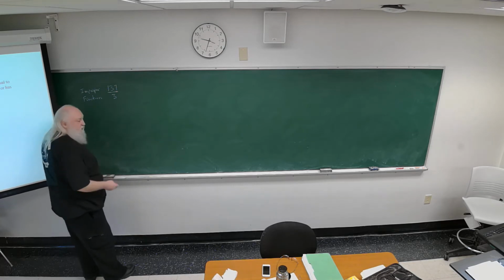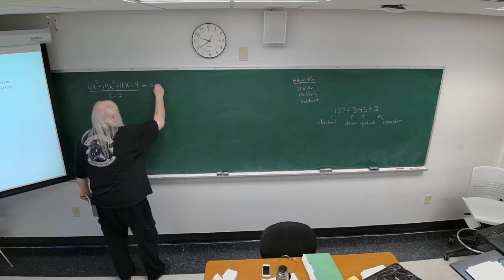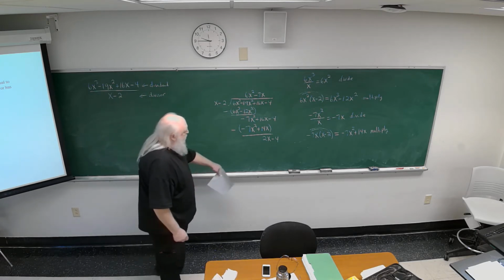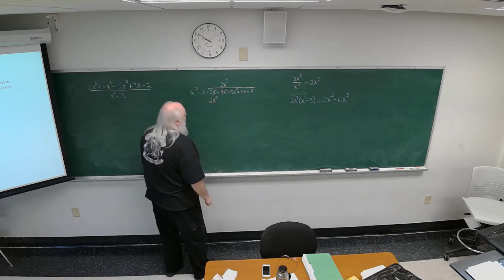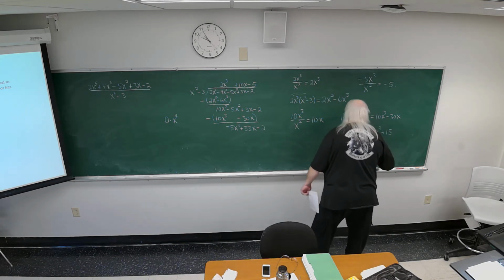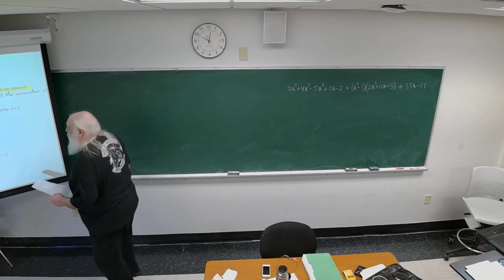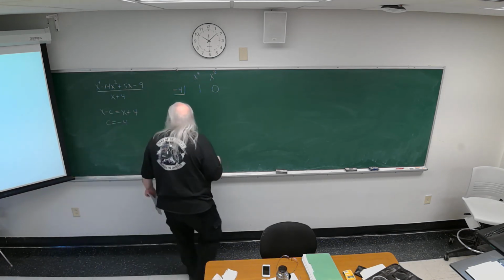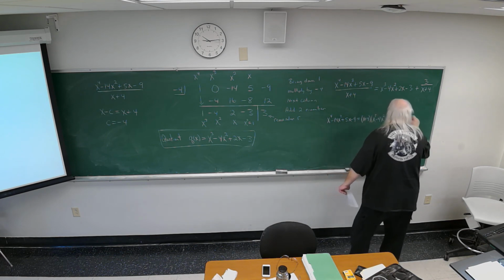Math 111 10-27-22 lecture